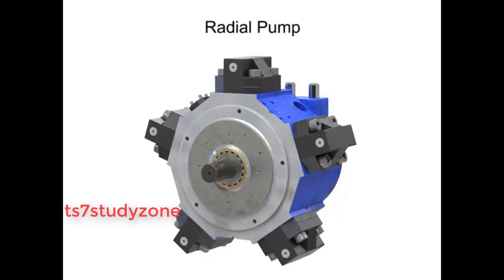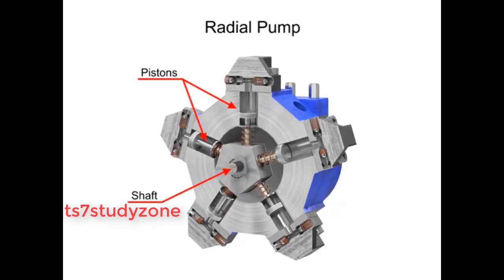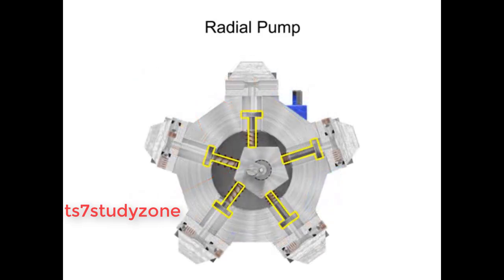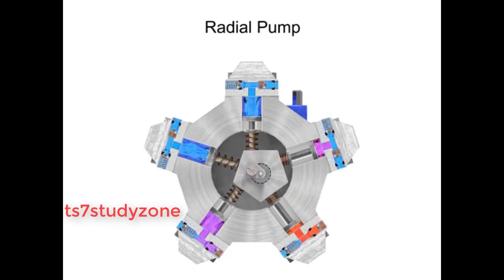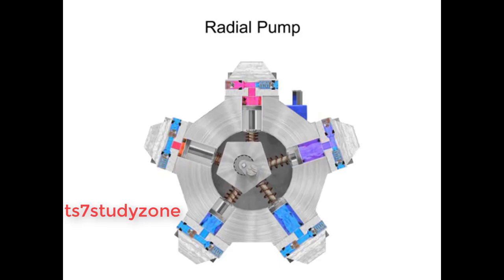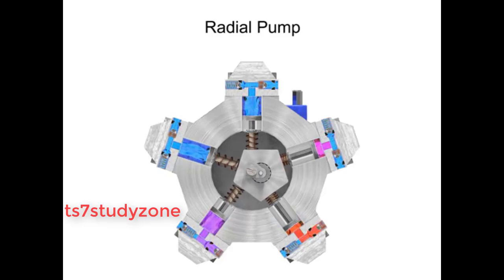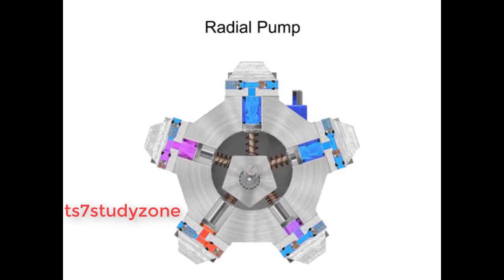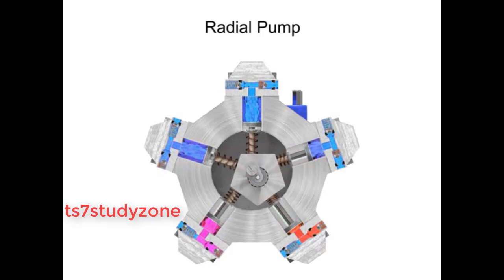Radial Piston Pump Working Animation With Detail Explanation | TS7STUDYZONE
A radial piston pump is a form of hydraulic pump. The working pistons extend in a radial direction symmetrically around the drive shaft.